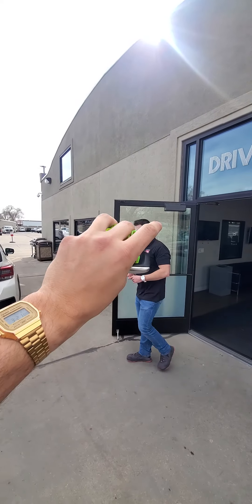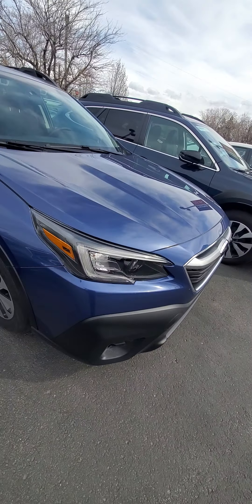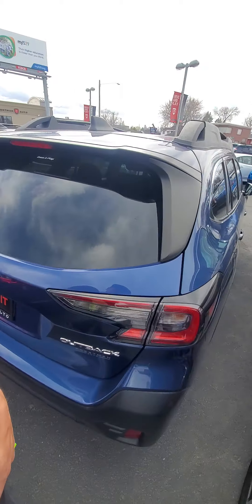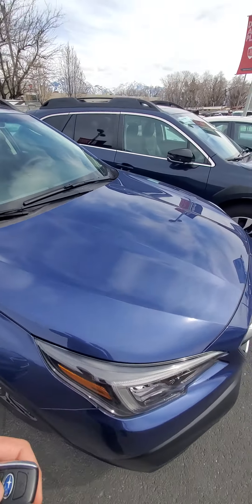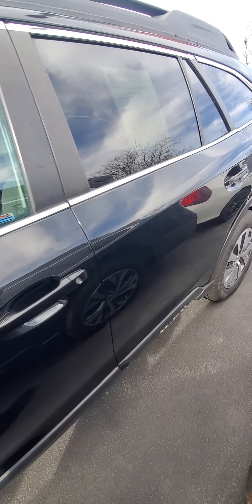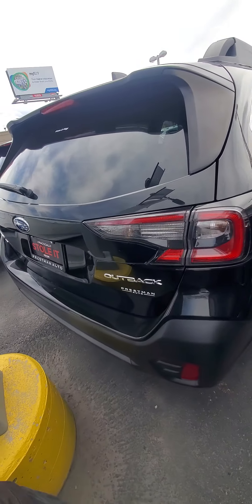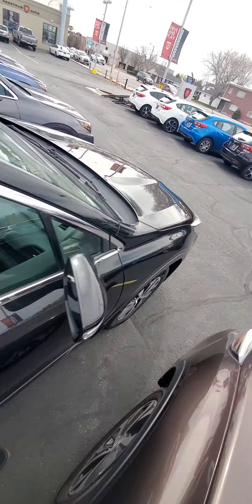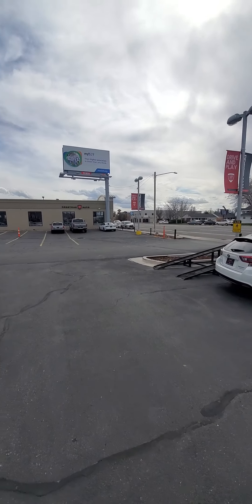video for casey